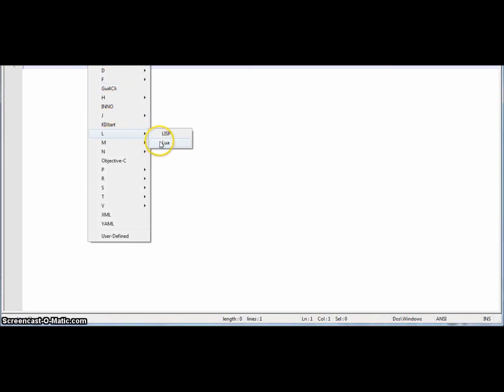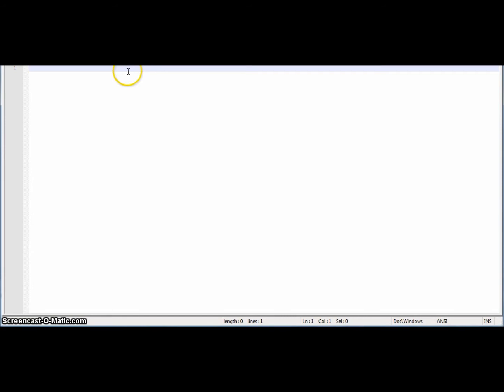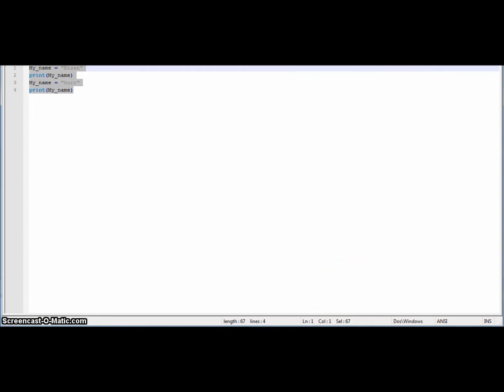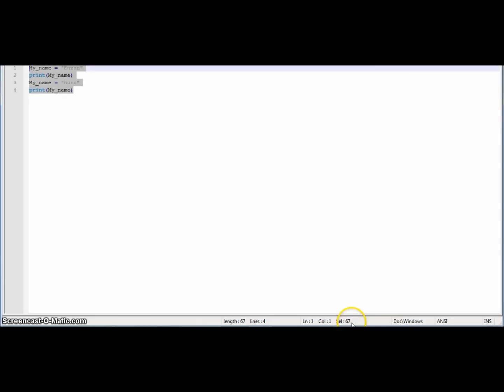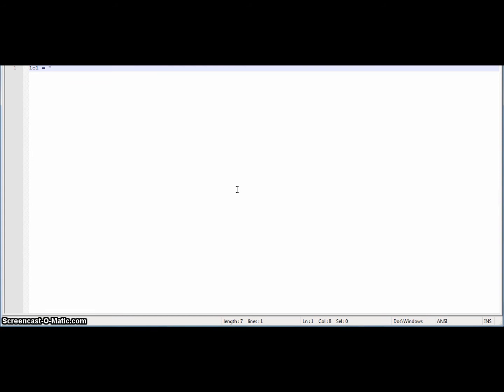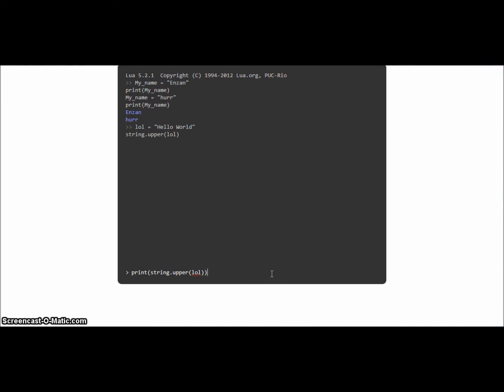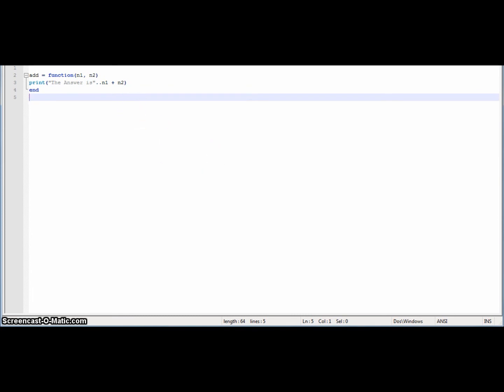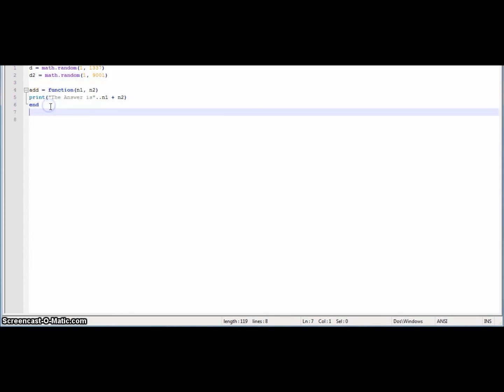Basic Lua 2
This is the second lesson in my coding series. We'll be learning all about variables in this video.